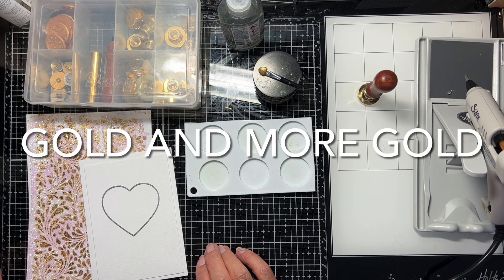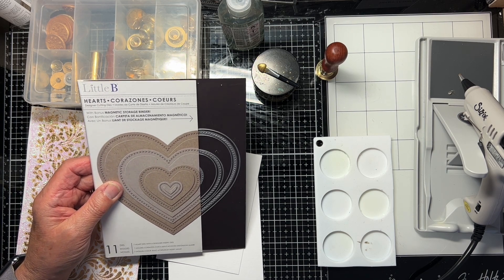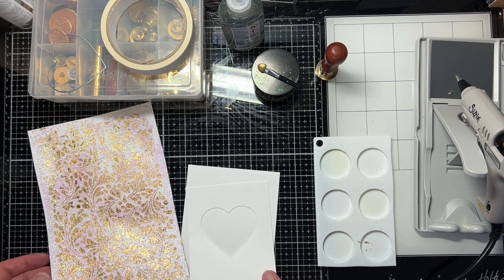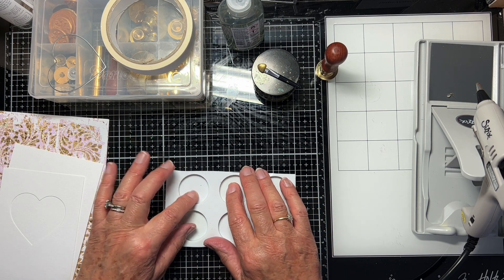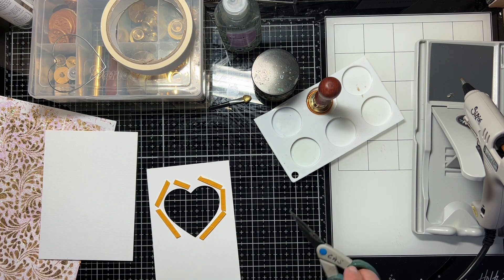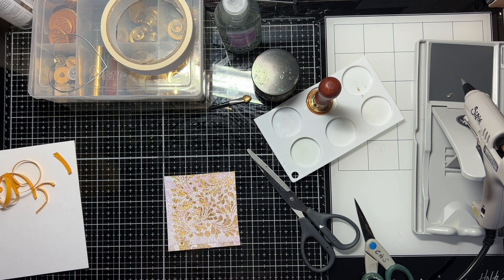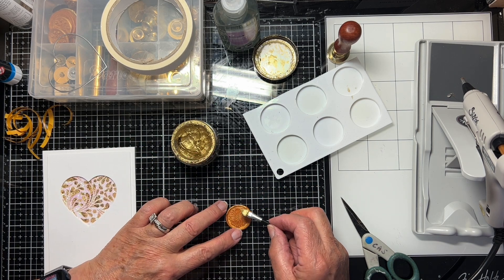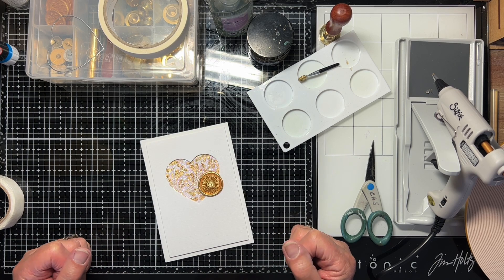Gold and a little more gold!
Stencils by Lavinia
Gilding Flakes from Nuvo
Heart die by Little B
12%Dusciuht with code Stokes
Gilding Wax by Pebeo

Silkweave linen cardstock from Syntego.co.uk